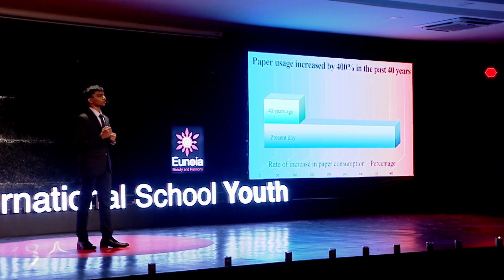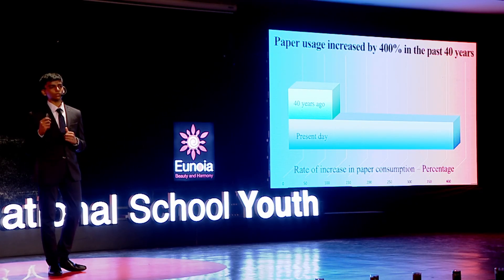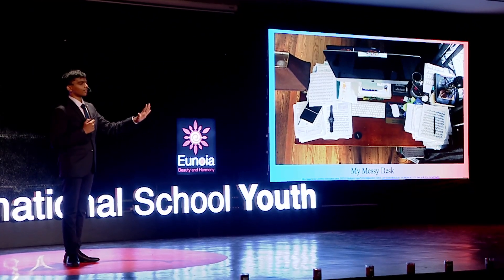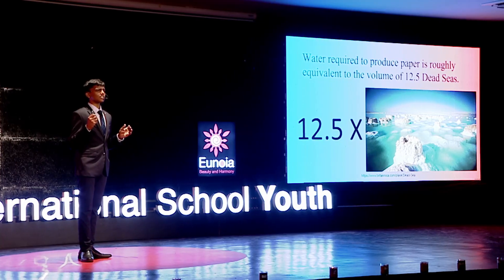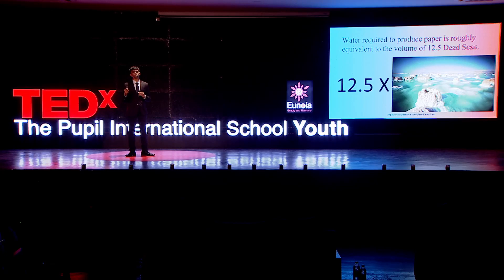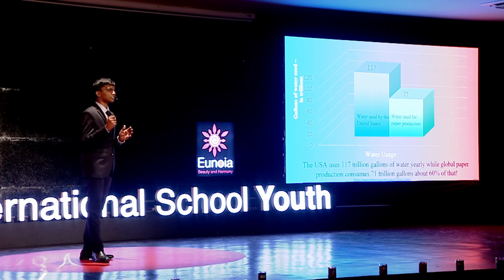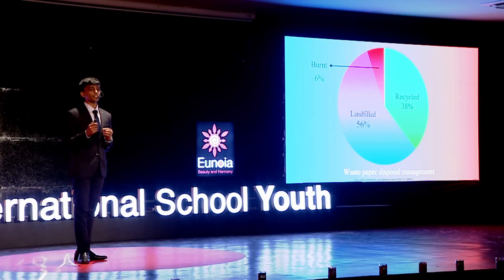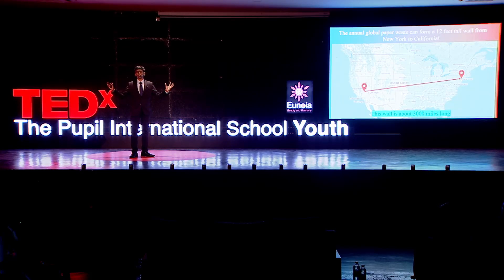The Crag Chronicles | Leelakar Reddy Gajarla | TEDxThe Pupil International School Youth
Leelakar Reddy Gajarla explores the environmental impact of paper production and waste, highlighting the staggering water usage and tree loss. He introduces stone paper, a sustainable alternative made from calcium carbonate, offering a durable, water-resistant, and eco-friendly solution. Stone paper helps conserve resources and fight climate change—an important change for today.
Leelakar Reddy Gajarla, a passionate ninth grader, is committed to making a positive impact on the world. With a love for science and a focus on solving global challenges like climate change, he applies theoretical concepts to everyday problems. As an NCC cadet, Leelakar displays leadership and discipline, balanced by his approachable and fun nature. Avidly curious, he stays ahead through reading and his quest for knowledge. Known for his confident speaking and engaging style, Leelakar excels at turning complex ideas into captivating, transformative presentations. This talk was given at a TEDx event using the TED conference format but independently organized by a local community.